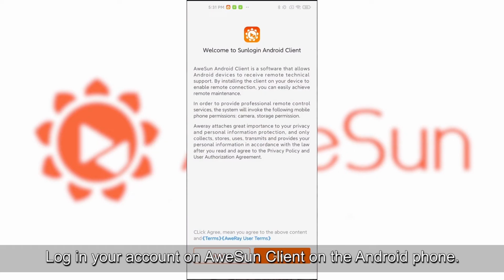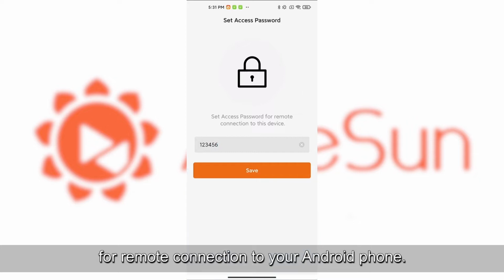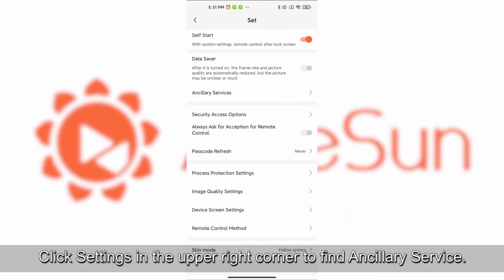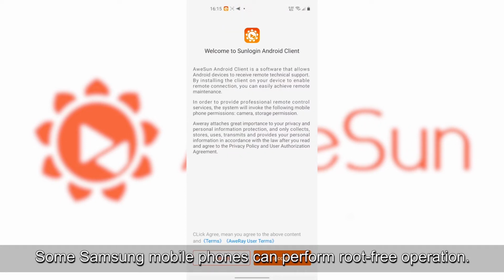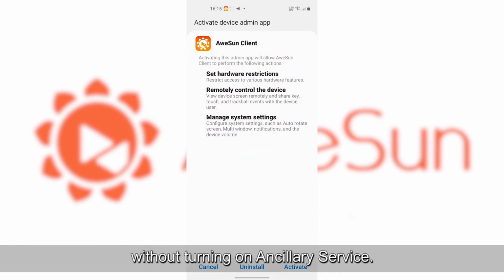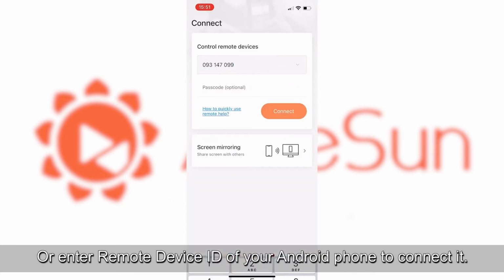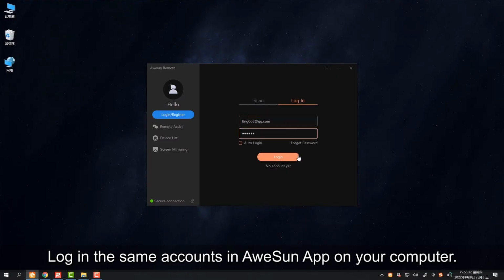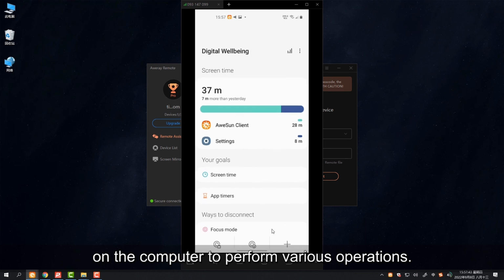How to control Android mobile phone on PC or another phone? Easy setting | AweSun Remote Desktop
AweSun Remote Desktop allows you to remote access computers or Android devices from your PC or mobile phones. Our mission is to bridge distances with unmatched speed, platform independence, and professional-grade encryption.